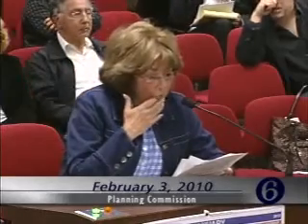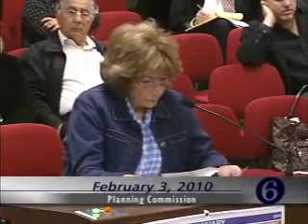2010-02-03 - Glendale Planning Commission (Part 2 of 2) Meeting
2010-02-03 - Glendale Planning Commission (Part 2 of 2) Meeting